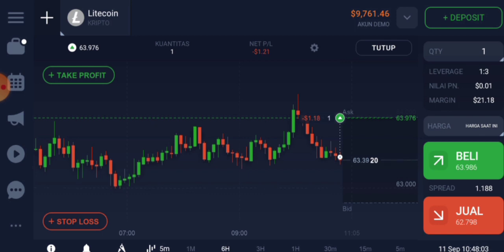Candlestick Stock Signs and Technical Analysis $200